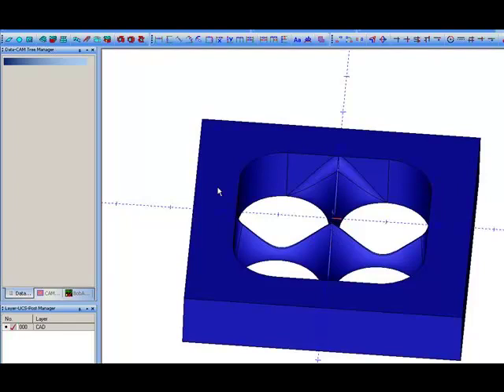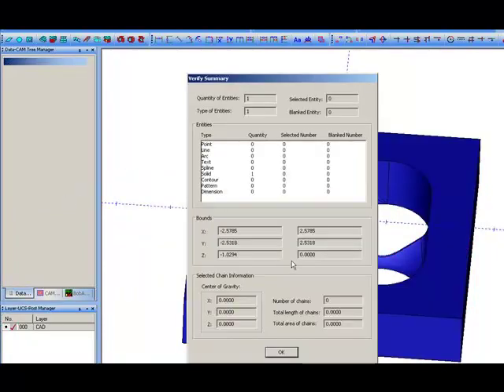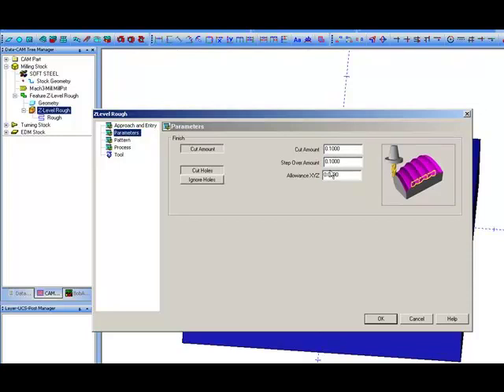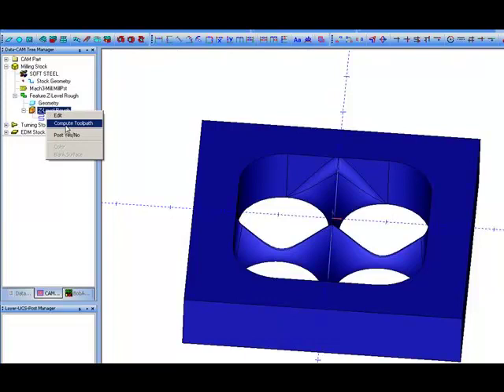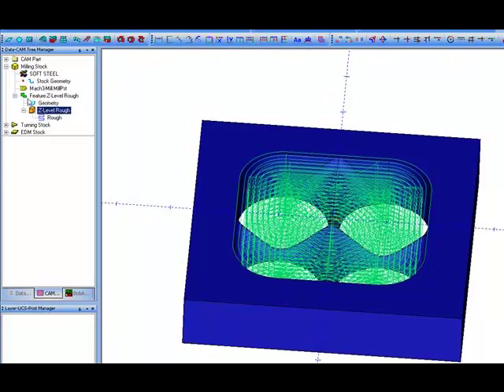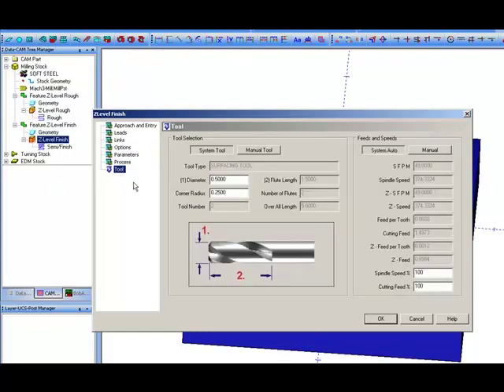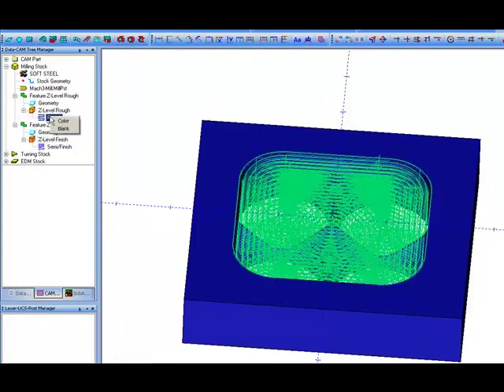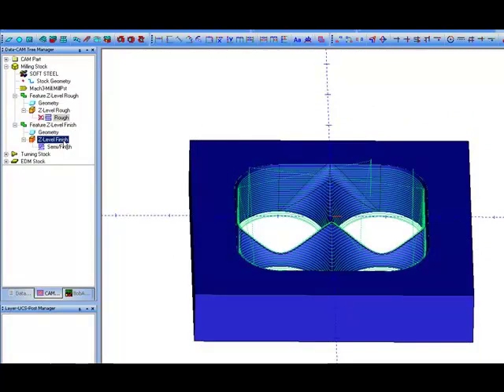z level no idea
No idea why this was made, but it shows some toolpathing...